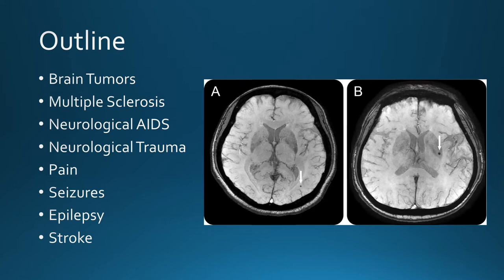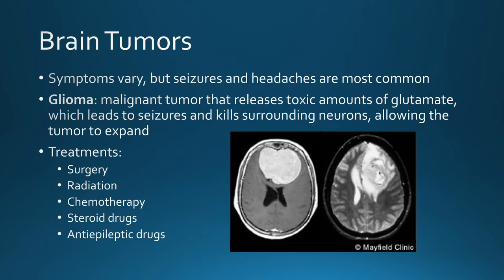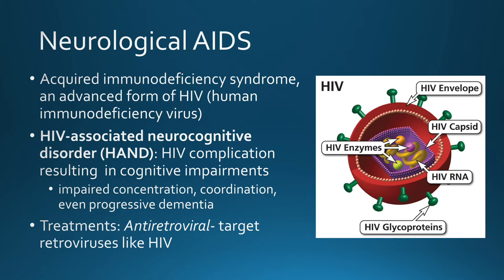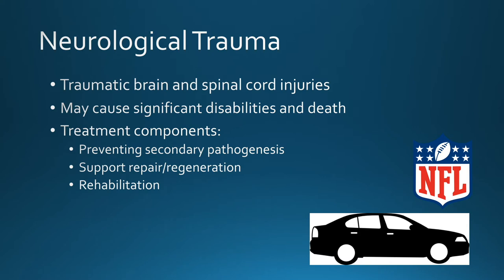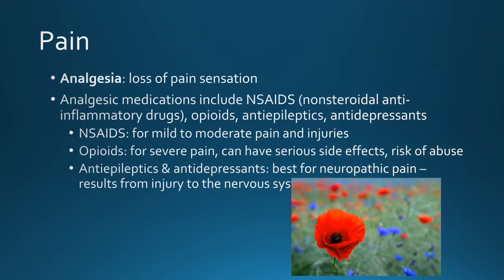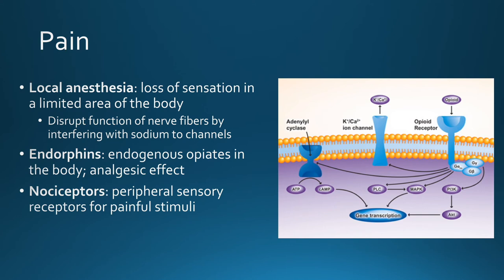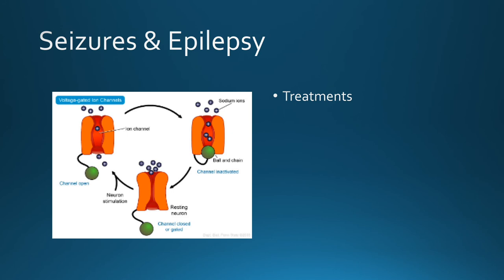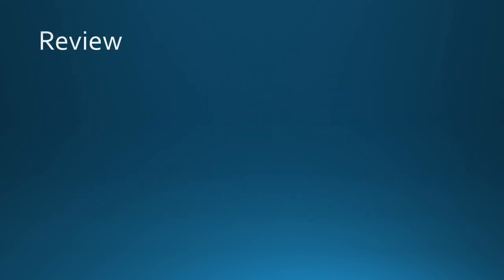Ch14 Injury and illness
Chapter 14: Injury and Illness from the Brain Bee Bootcamp tutors! You'll learn about how tumors and illnesses can affect the brain, and some of the therapies to help with this afflictions!